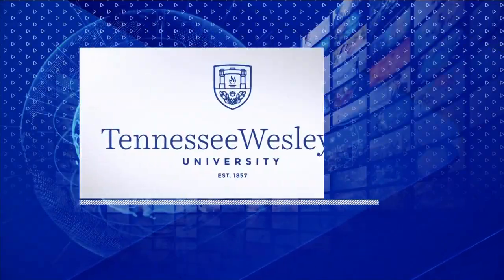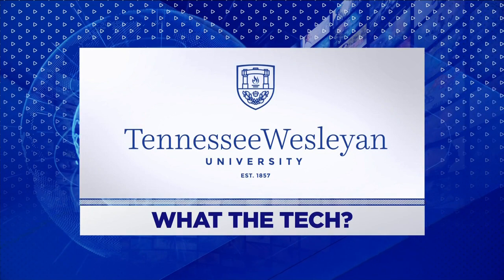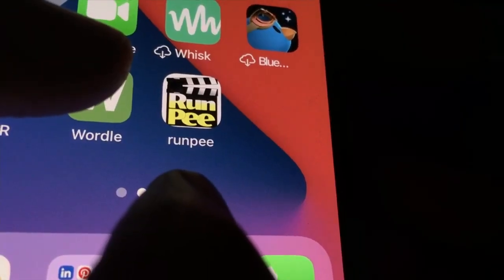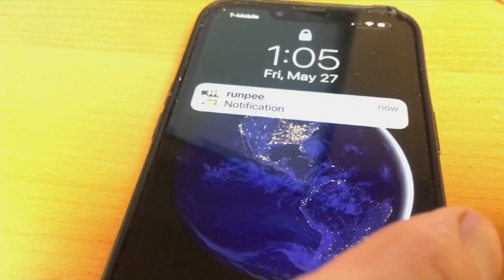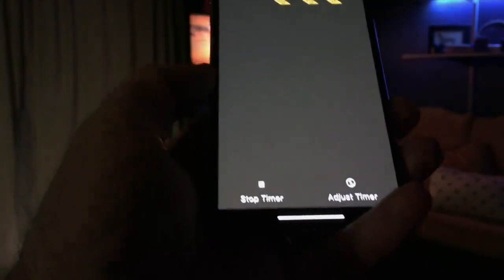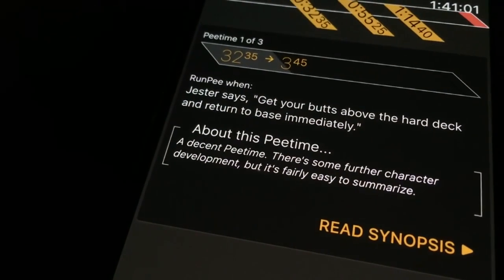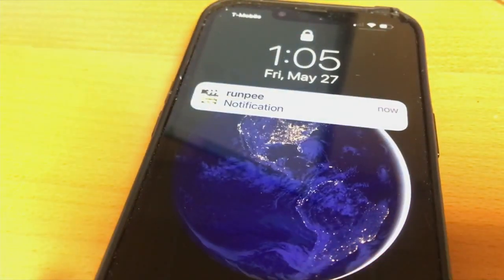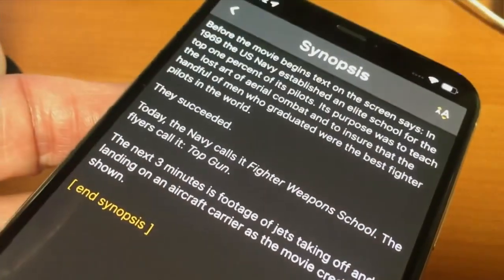WHAT THE TECH? App of the Day: 'RunPee'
If you go to the movies very often you've probably had to miss a few minutes of the action because "nature calls".